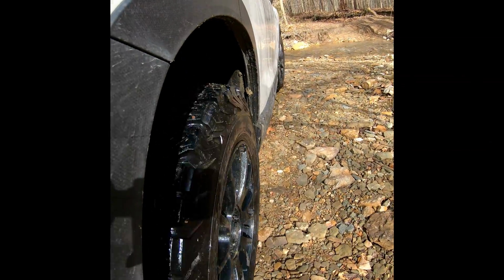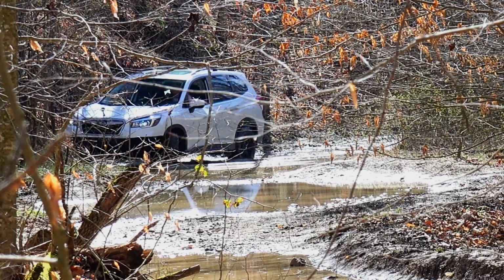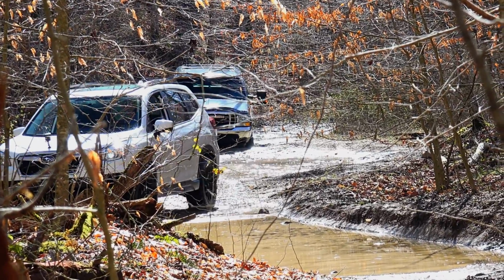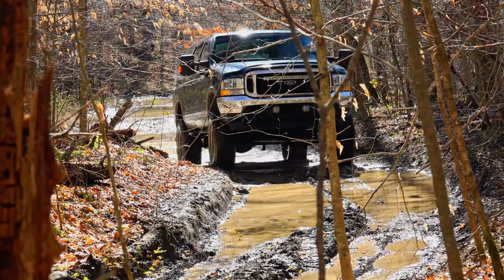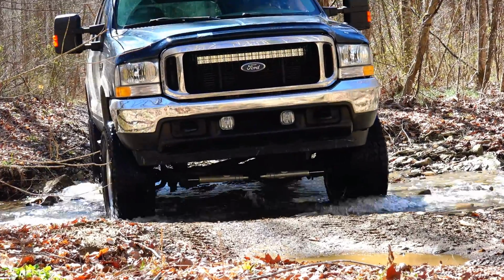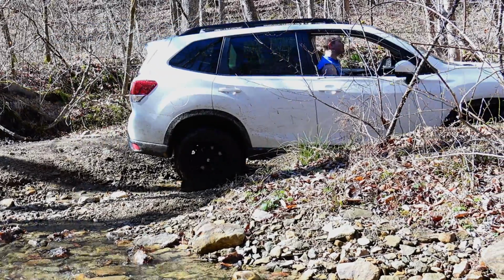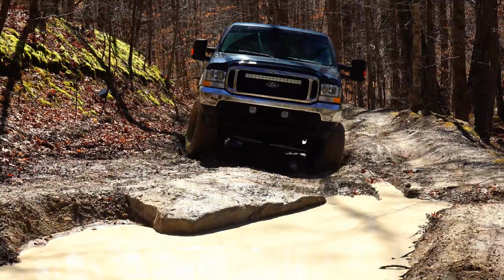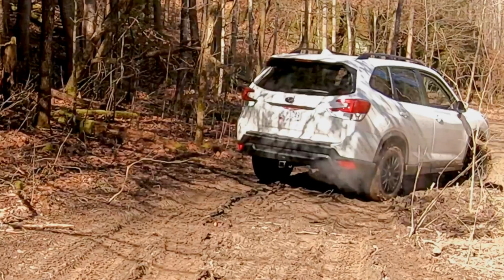Spaas Creek of the DBBB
Ford Excursion and Subaru Forester tackle Spaas Creek